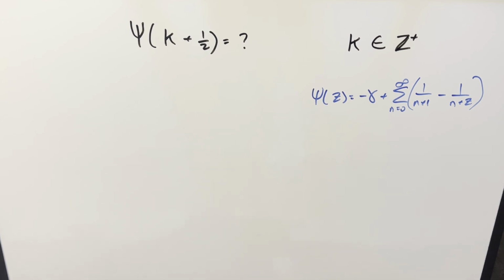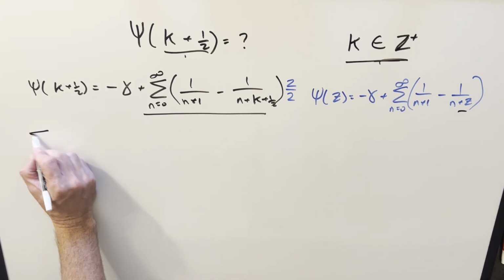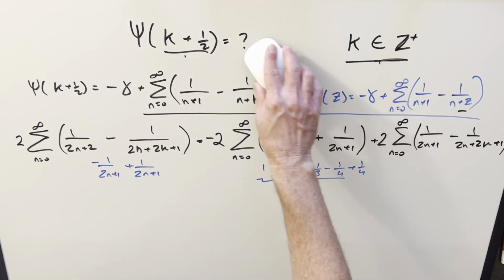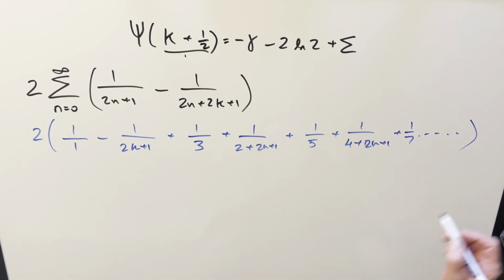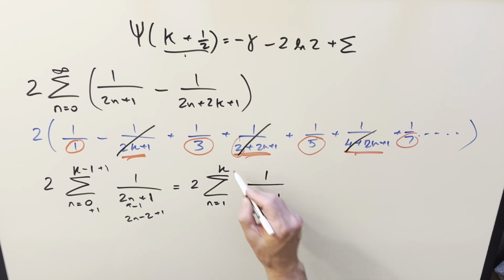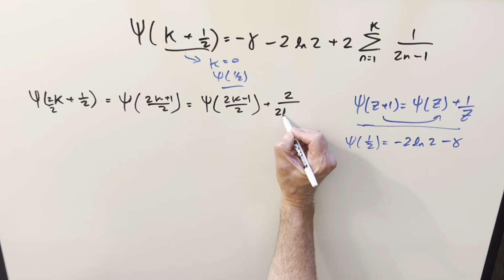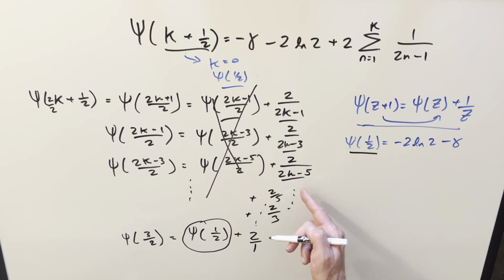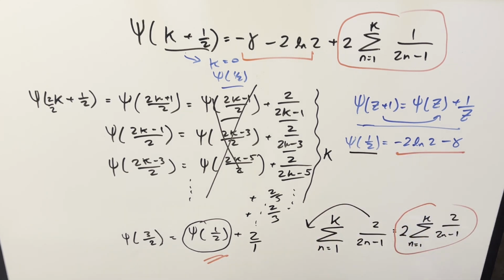Digamma Function for Half Integer values